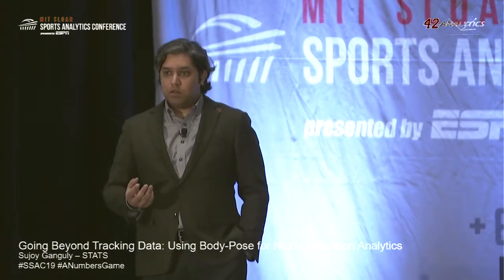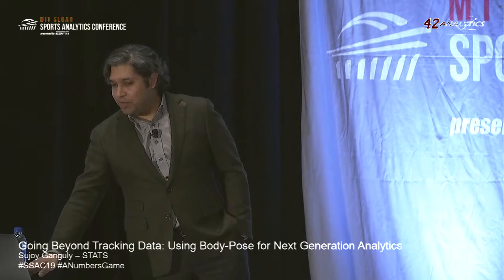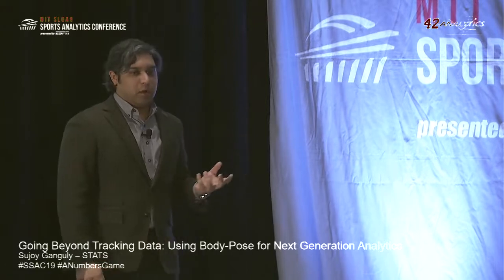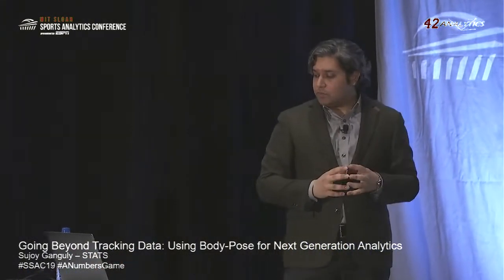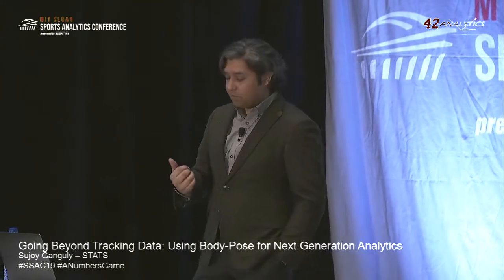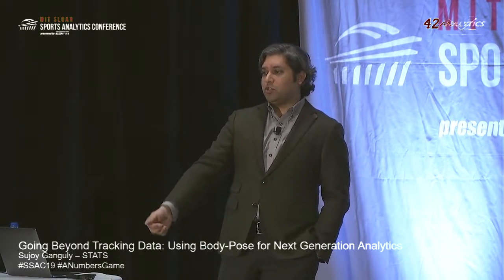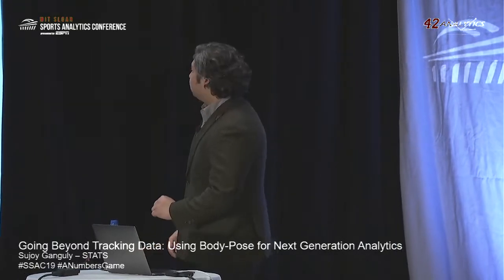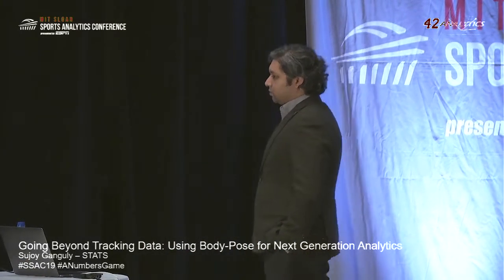SSAC19: Going Beyond Tracking Data: Using Body-Pose for Next Generation Analytics